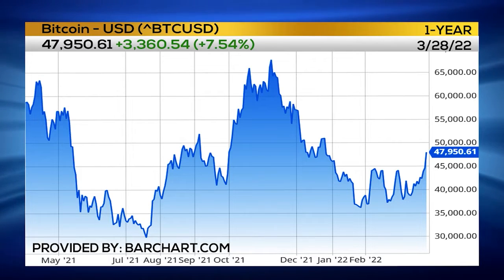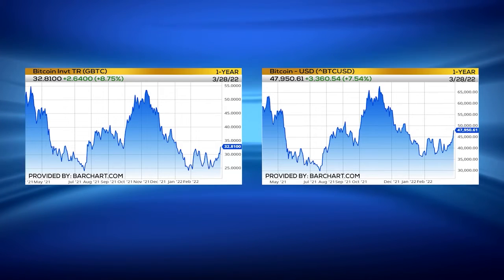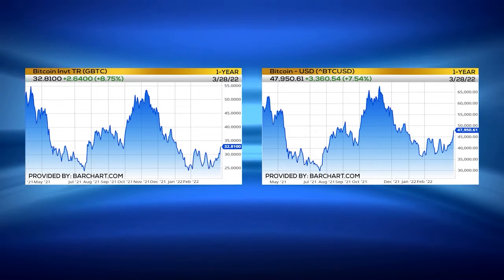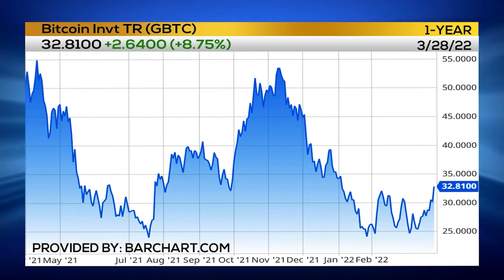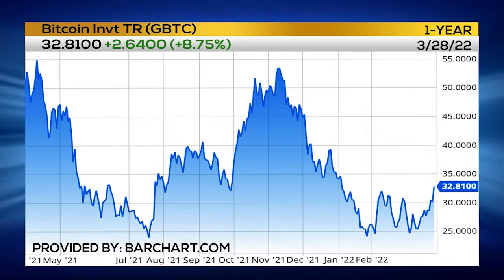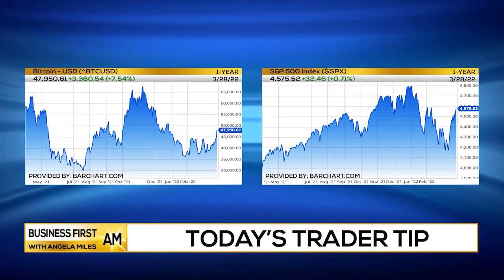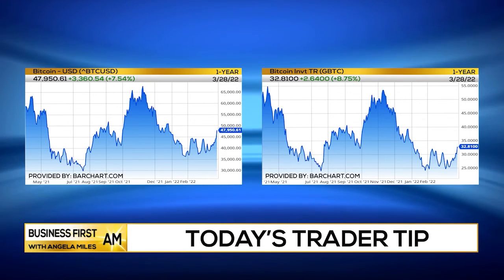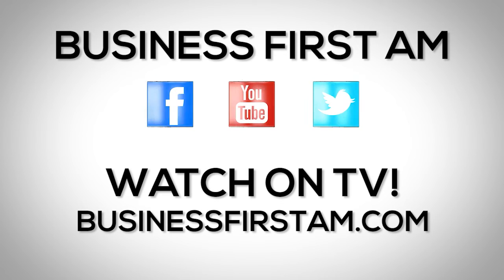Trading BITCOIN as a Stock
Chris Vermeulen, Founder of Technical Traders